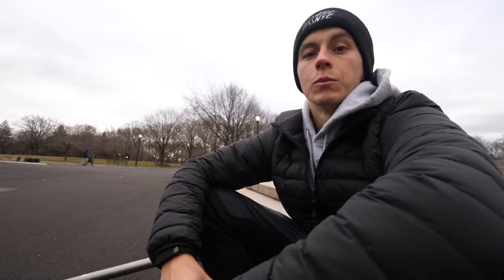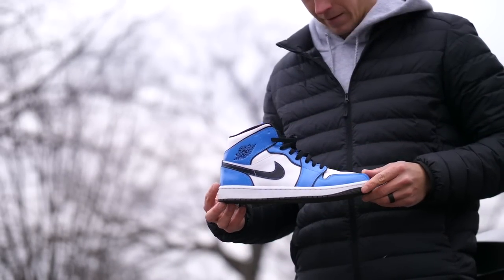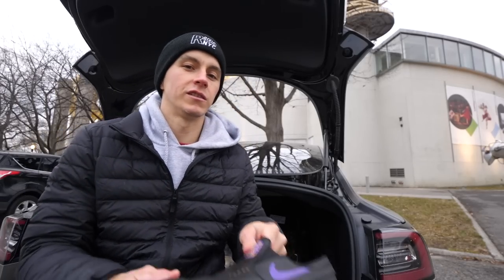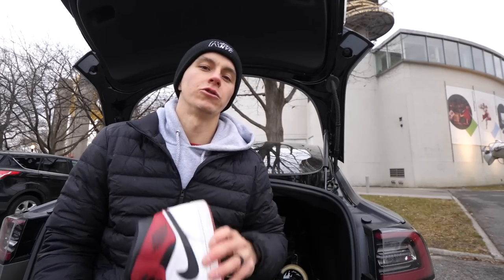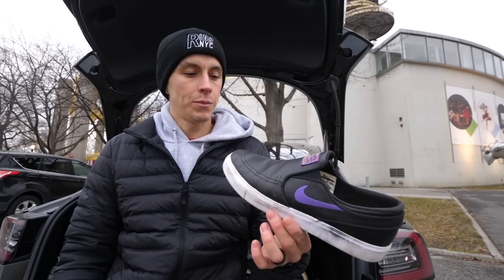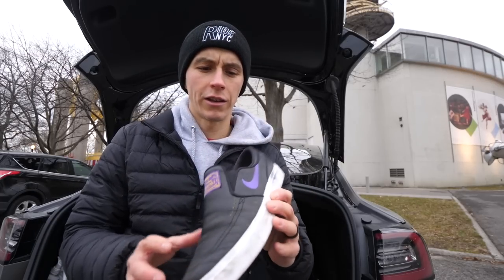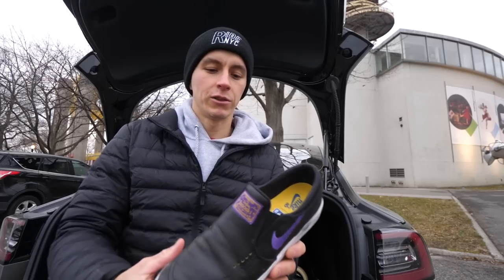Best Scooter Shoes